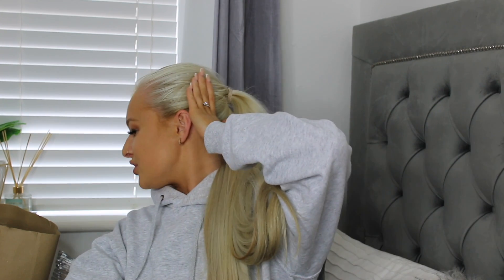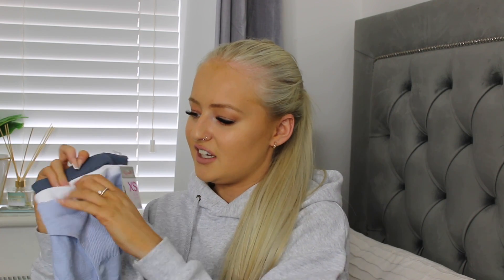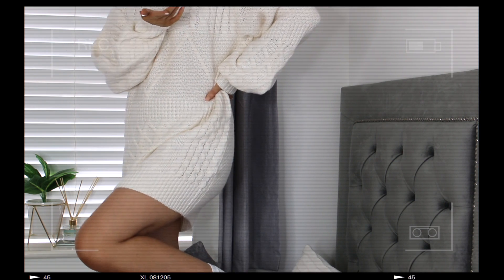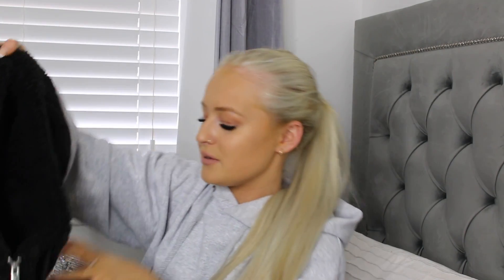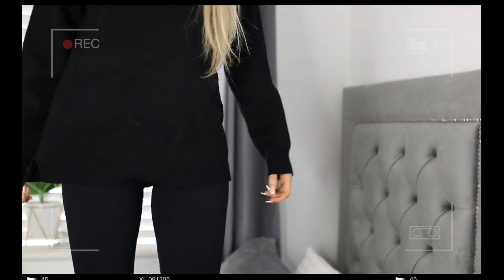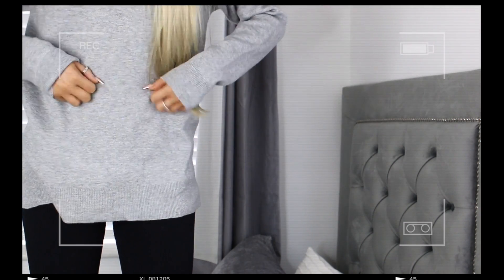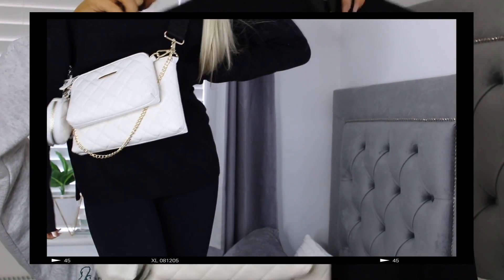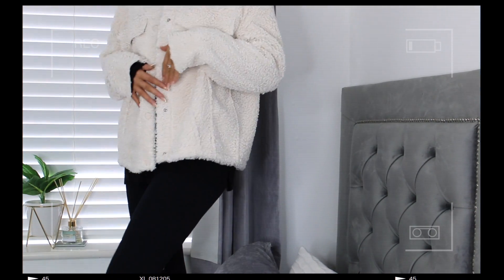*NEW IN* HUGE PRIMARK try on haul | PRIMARK AUTUMN SEPT 2020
I'm SO exctied for Autumn!!